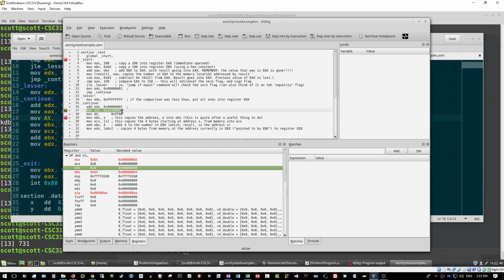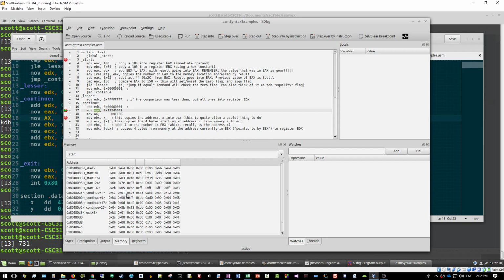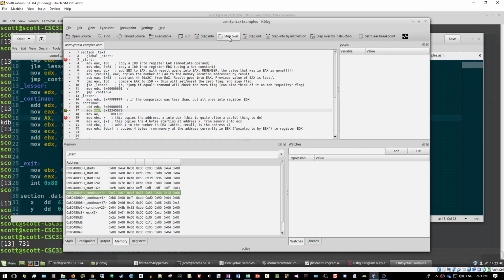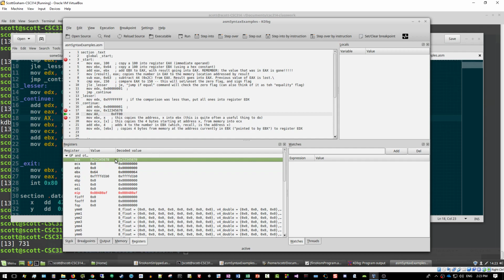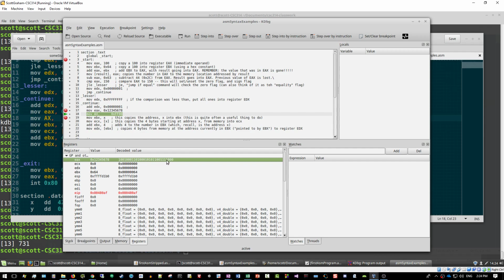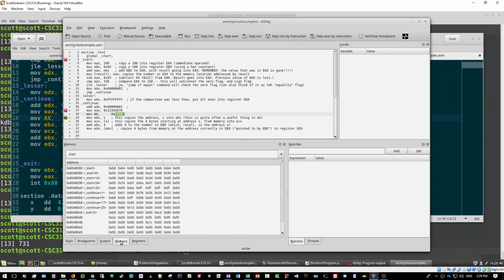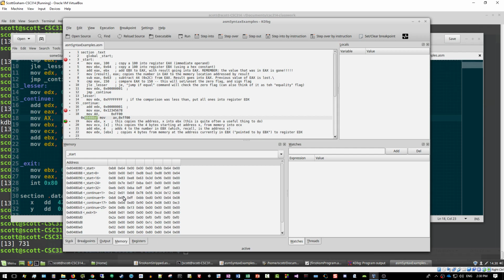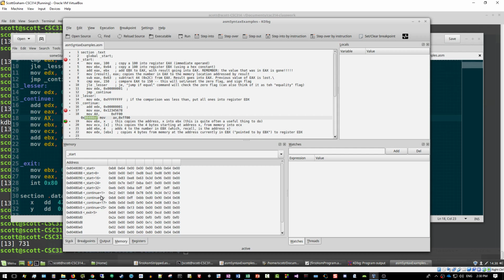sp18 csc314 HalfRegisters ViewingInDebugger 2018 02 03 14 21 10